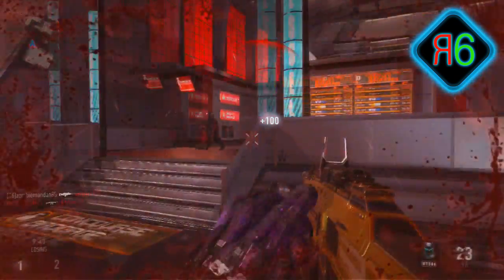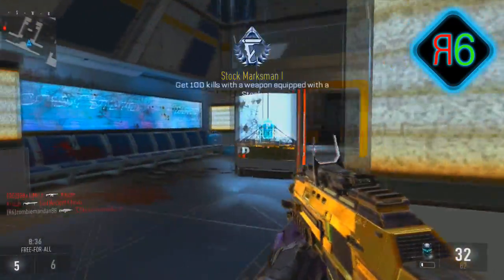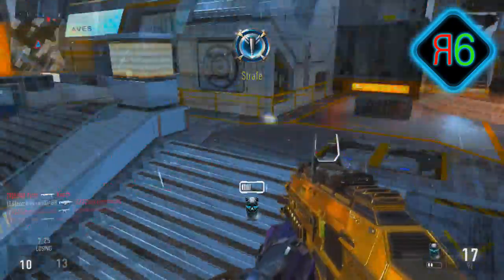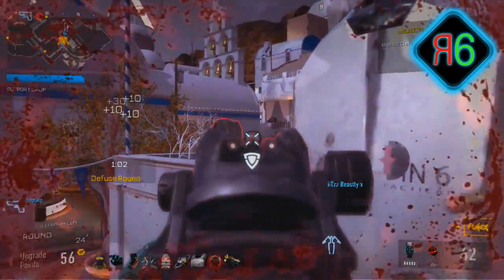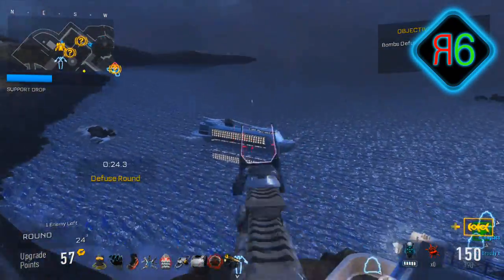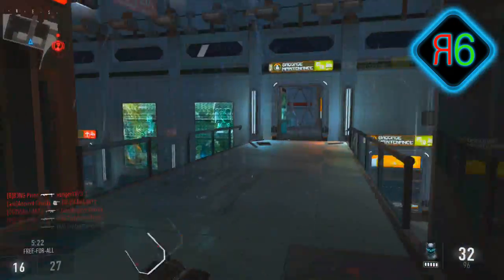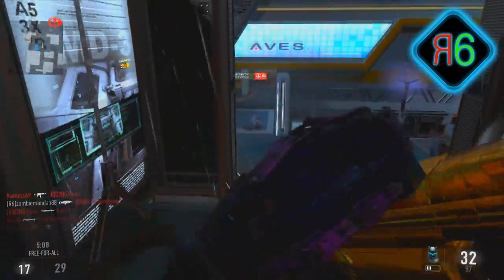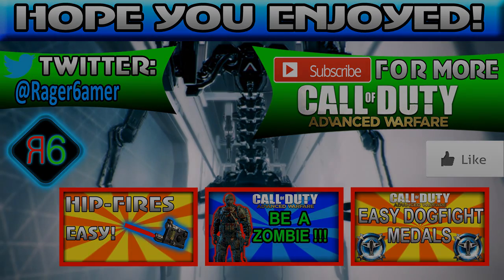Advanced Warfare - HOW TO GET EASY STRAFE MEDALS/KILLS (Diamond/Royalty Camo)~Tips & Tricks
Want Diamond/Royalty Camo quickly? Watch this Strafe Medal guide to get EASY & MORE Strafe Medals!!!

Stay up to date with information!